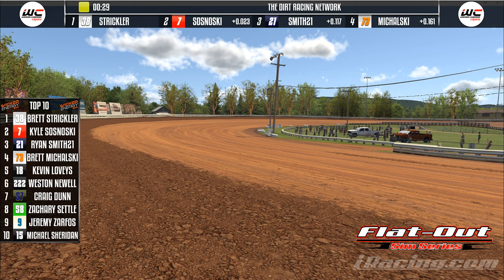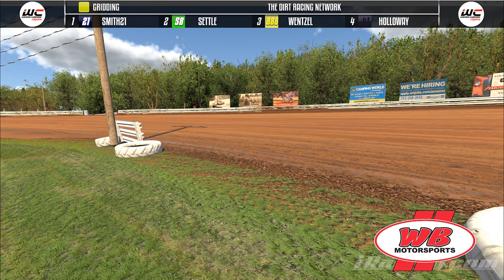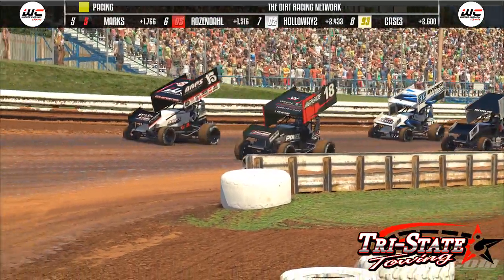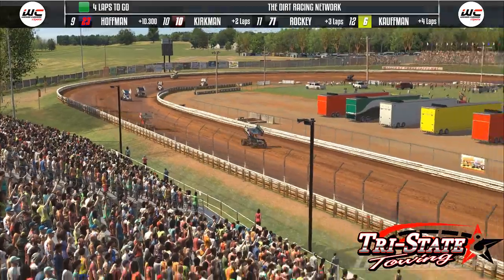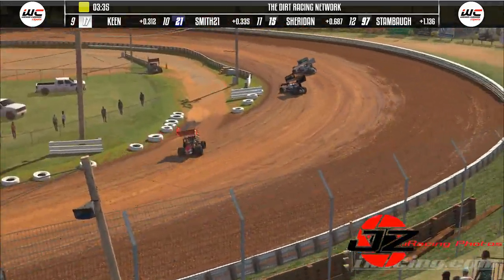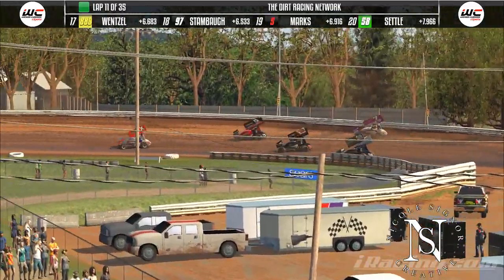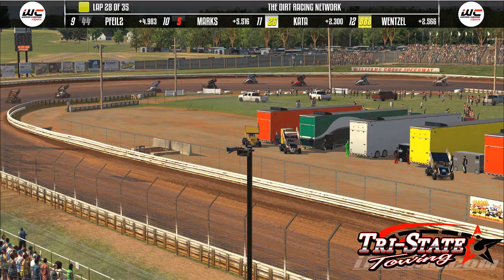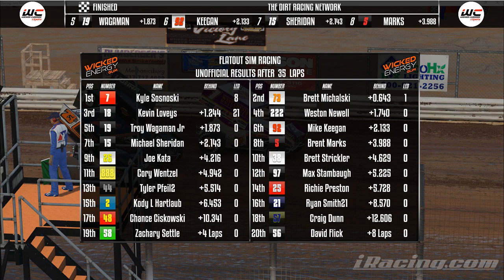Flatout Sim Series From Williams Grove Speedway